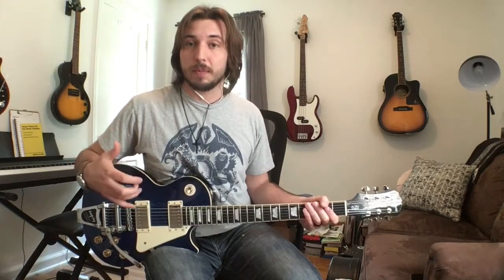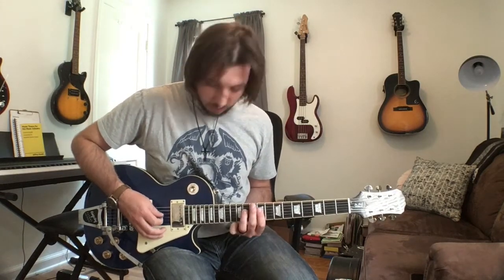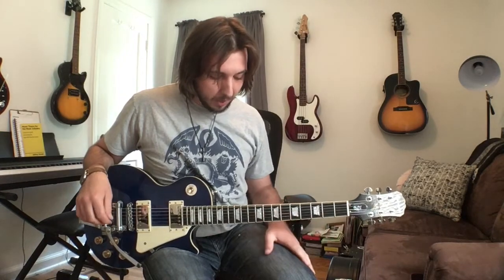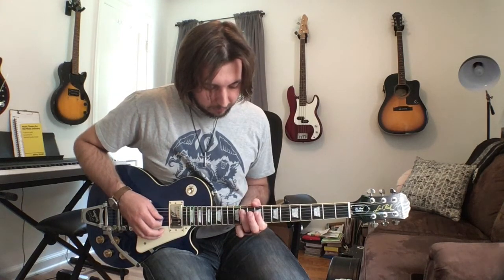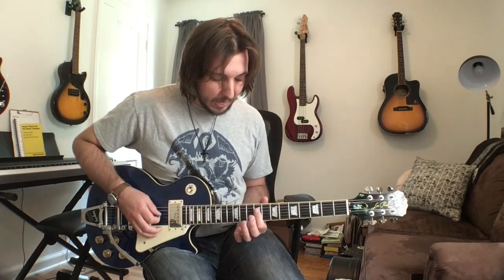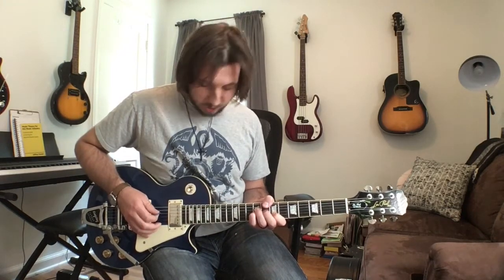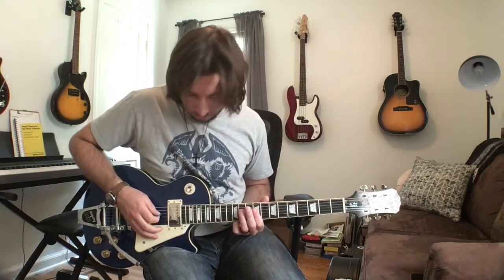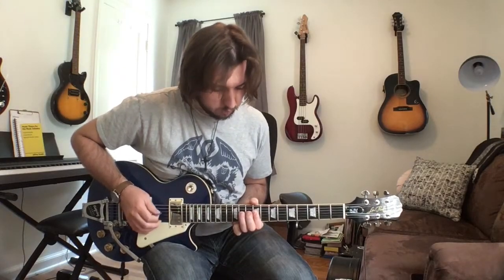Anchor - Song Intro - Guitar Lesson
This is a play through and breakdown of the electric guitar intro (one of the many) of Anchor by Hillsong Worship in the key of E.